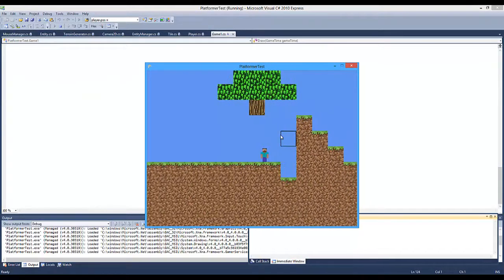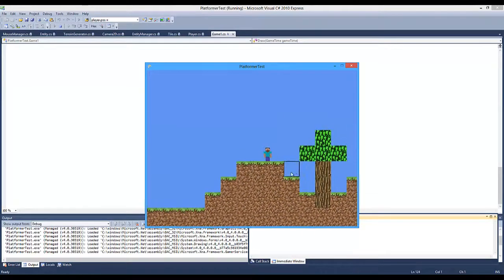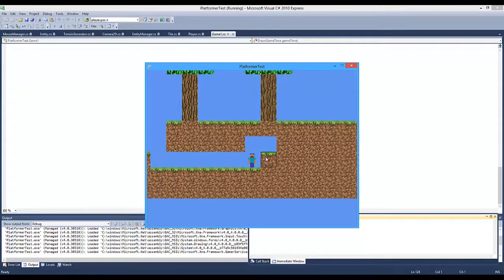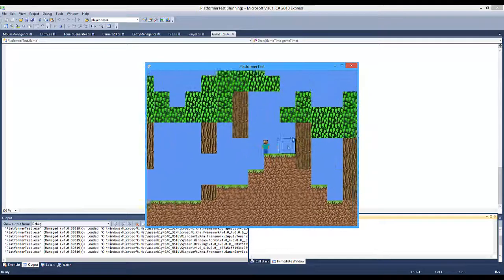Terraria/Minecraft Clone - Update #1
Hey everybody! So today I started working on a Terraria/Minecraft 2D clone to gain experience with programming platformers and to have some fun! I hope you guys like it so far, more updates will be coming out soon.